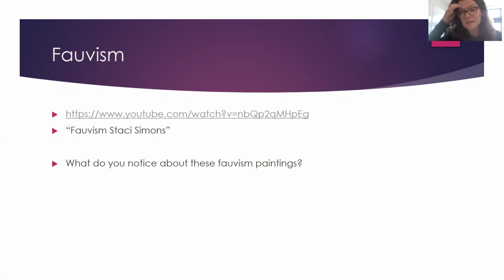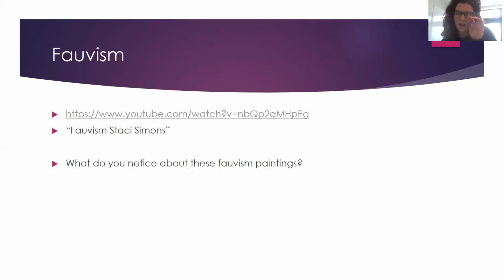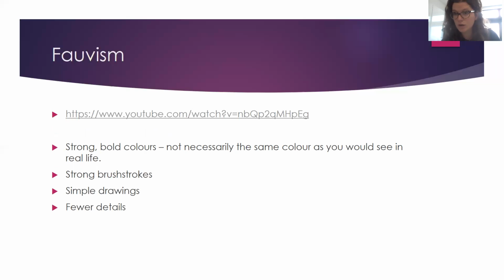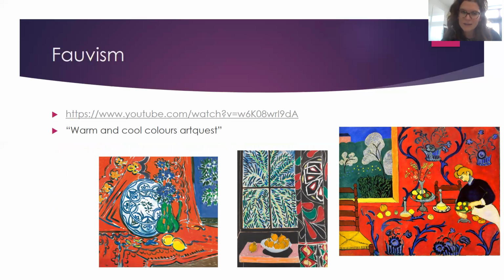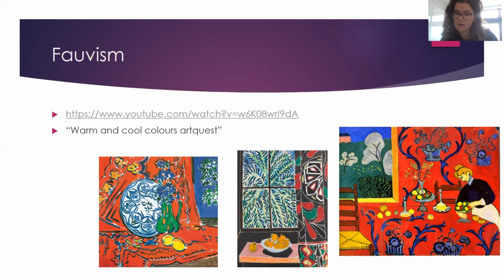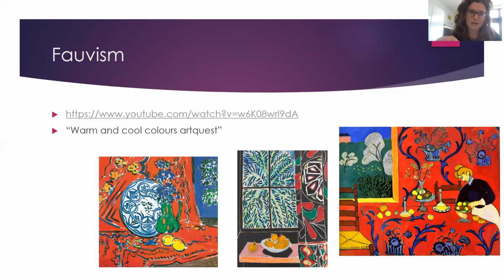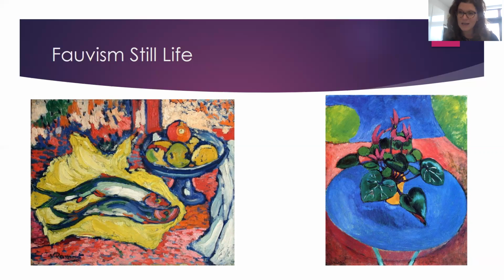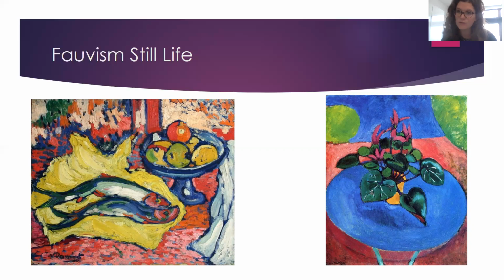Year Three Topic- Week Ten- Lesson Five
In lesson five we focus on the period of Matisse’s life where he was a leading part of the Fauvism movement using bright and bold colours in his work. Children will get to paint a still life in the Fauvist style.